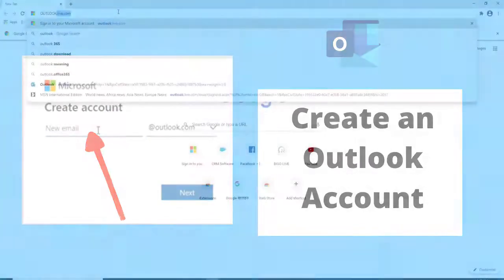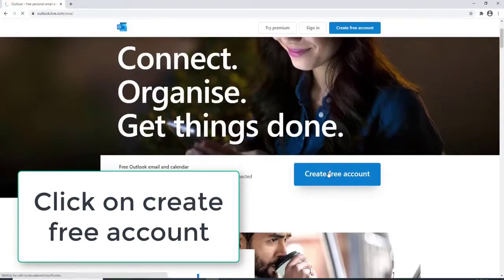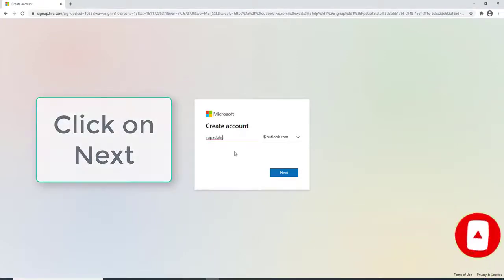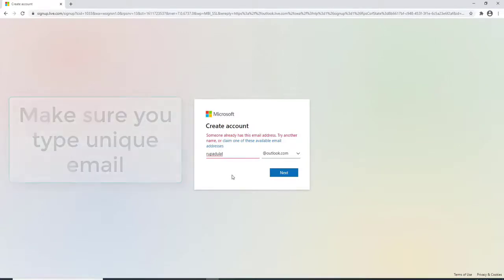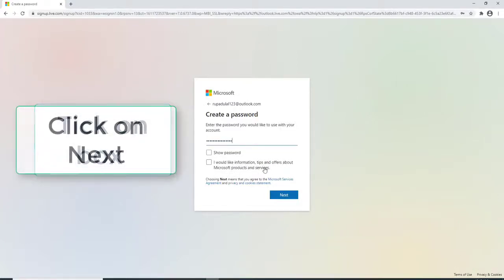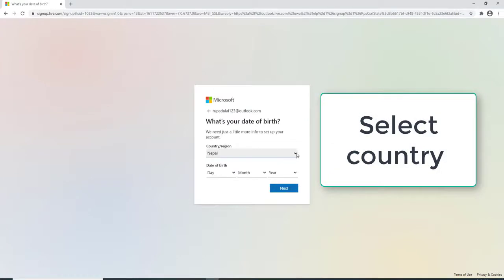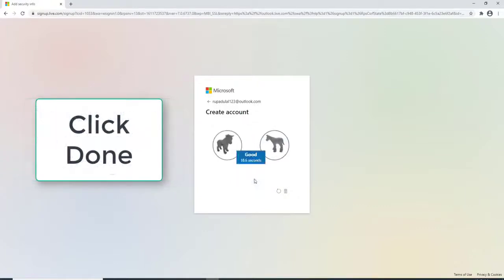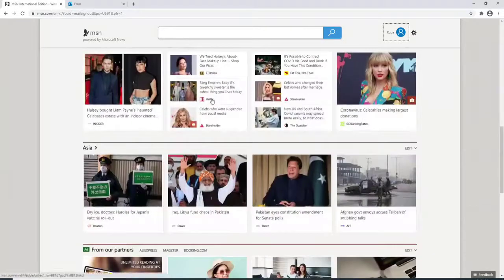How To Create A Microsoft Outlook Account | Sign Up for Microsoft Outlook Account 2021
Outlook is a Microsoft app that manages personal information. In this tutorial, we’ll learn how to create an outlook account. There are many ways to create an outlook account. In today’s video, we’ll show you the easiest way to create an outlook account. Following the steps showing in the video, you can create an outlook account in the easiest possible way.

 You can create an outlook account by following these easy steps.
3) Select the type of Outlook account you want to create - Home, Work, School, or Other. If you're not sure which one is right for you, select "Work."
4) Give your new Microsoft account a username and password that's easy to remember so no one else can access it. And make sure the password is at least 8 characters long with mixed upper and lowercase letters as well as numbers. Then enter your name in the full name field if it doesn't automatically fill in.

Now your outlook account is created you can store your data and files in the outlook app or a website. Your outlook account is protected through your email and password in Microsoft. Thanks for being in contact with our channel.

0:00:- Intro
0:17:- How to create an outlook account?
1:48:- Outro

Hey EveryOne!